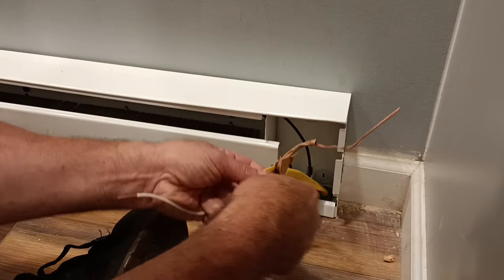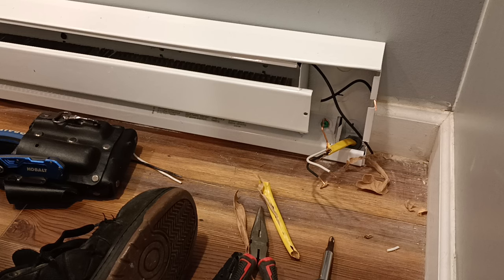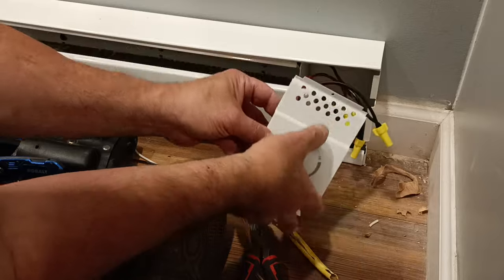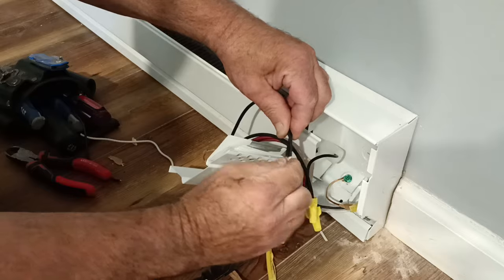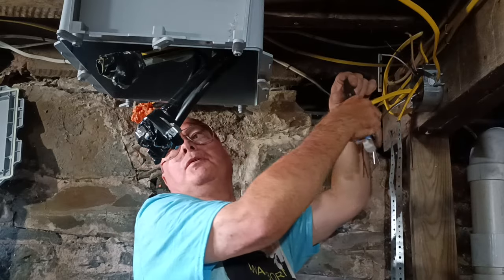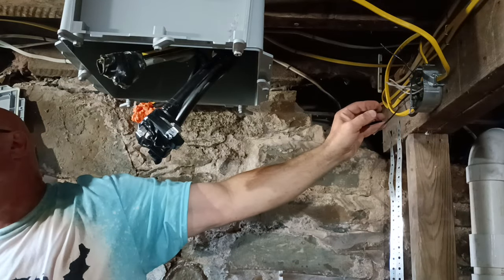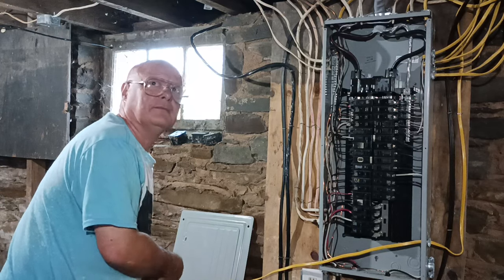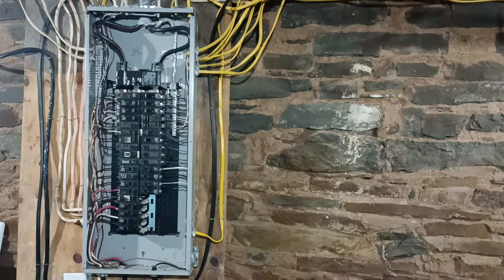how to wire two 240 volt heaters on one double pole 20 amp breaker using 12/2 & it's own thermostat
how to wire 2 heaters on the same circuit both 240 volt using 12/2 on a 20 amp double pole breaker consult with codes before doing electrical work